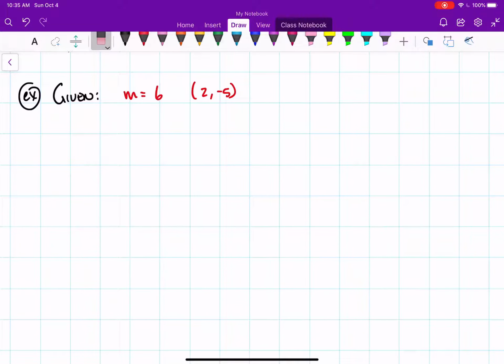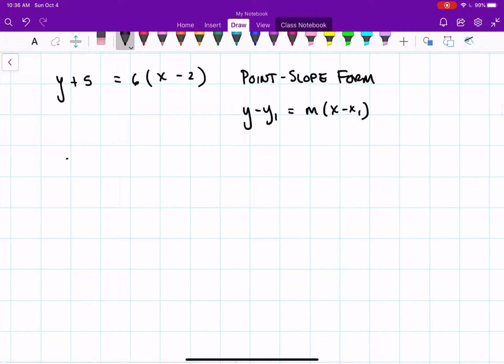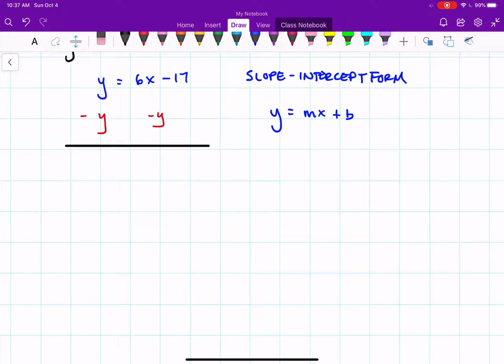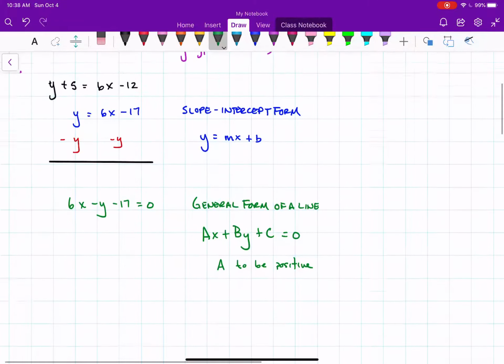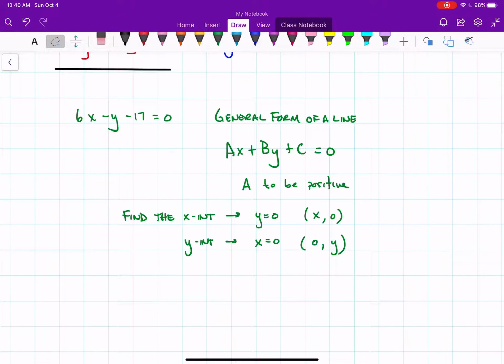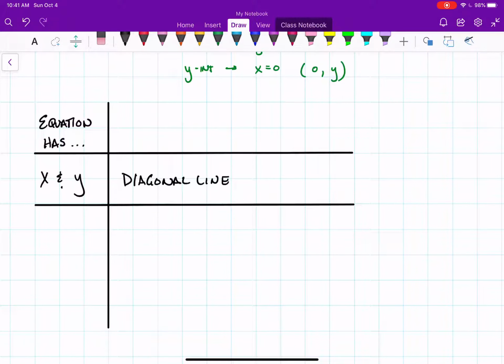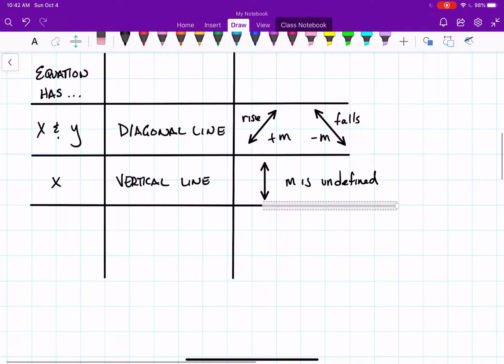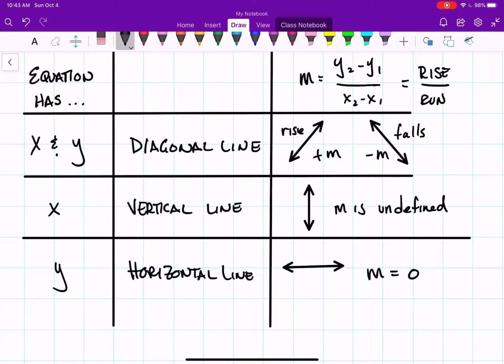12 Linear Functions